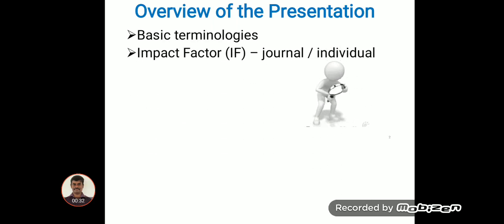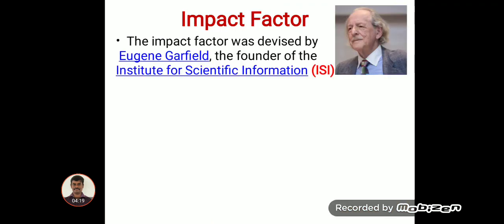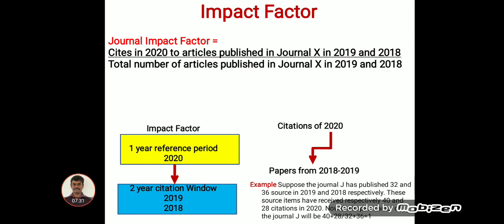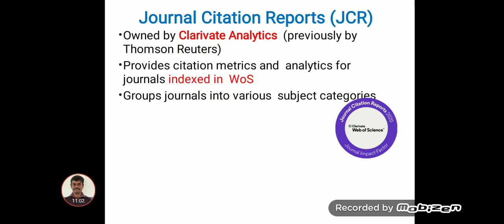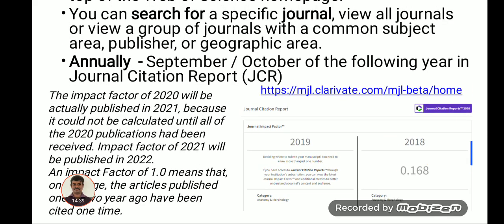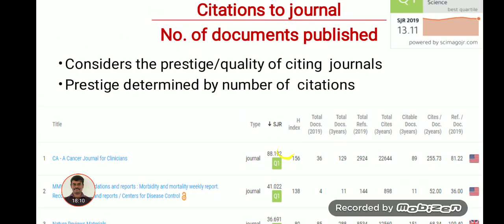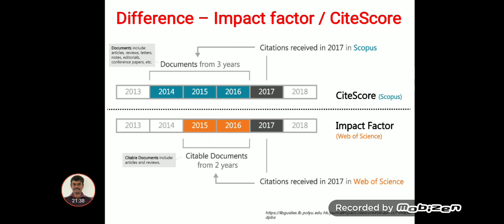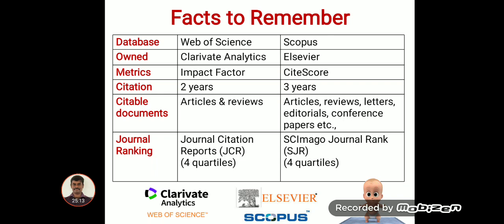Impact Factor & CiteScore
Details of impact factor and citescore in simple format